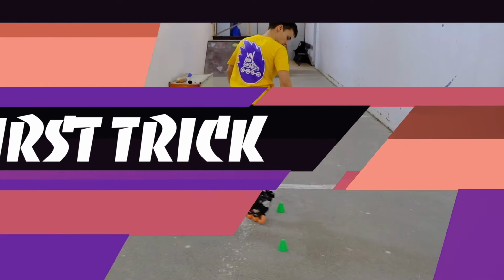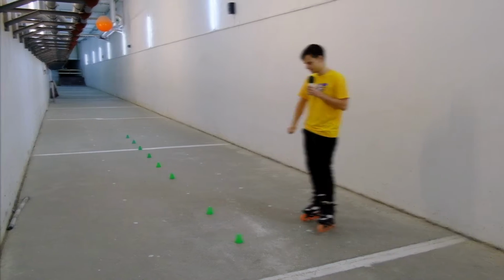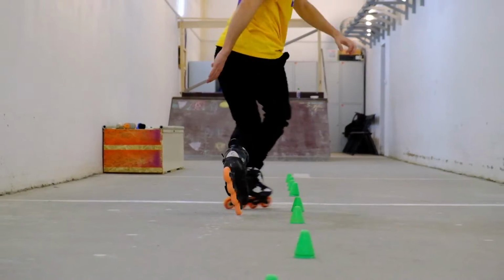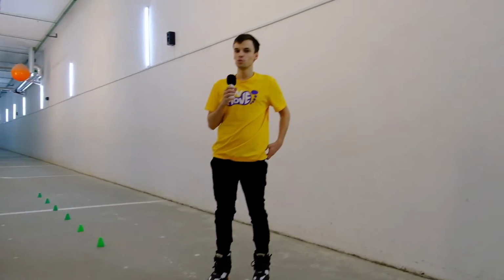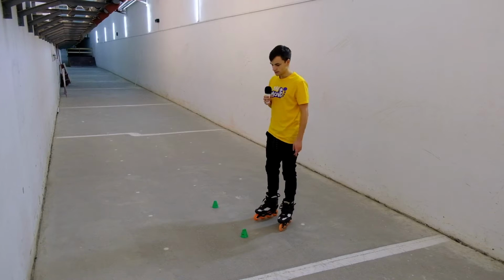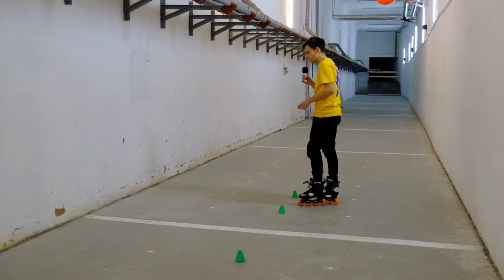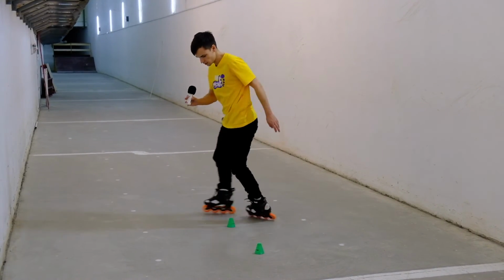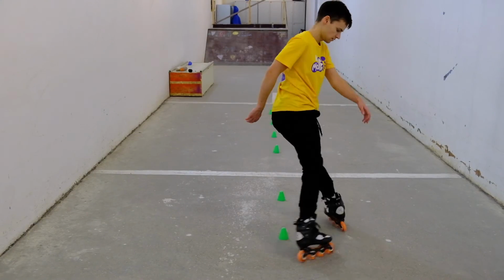EIGHT and BACK EIGHT - CLASSIC SLALOM TUTORIAL - LESSON 16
Slalom lesson 16 - How to do slalom tricks EIGHT and Back Eight on inline skates.

Riders/filmed: Alex Shulgan and Daniil Postoyalkin